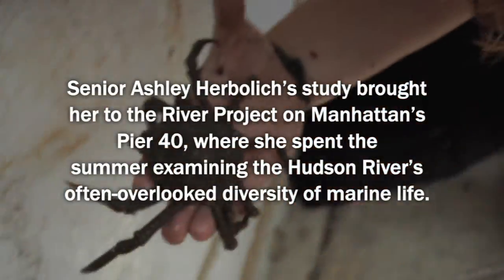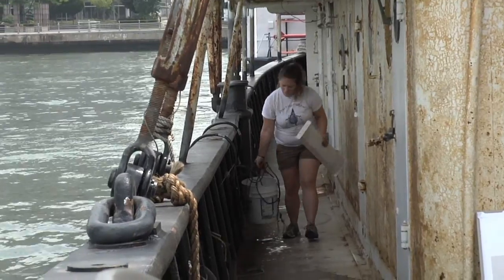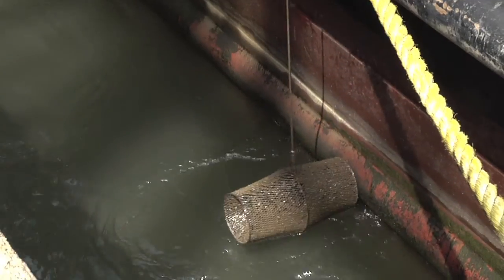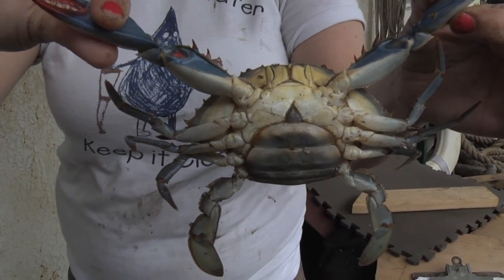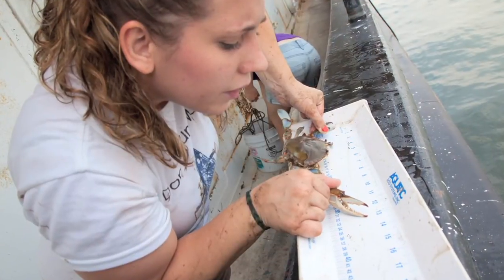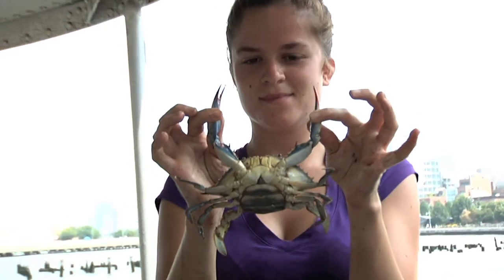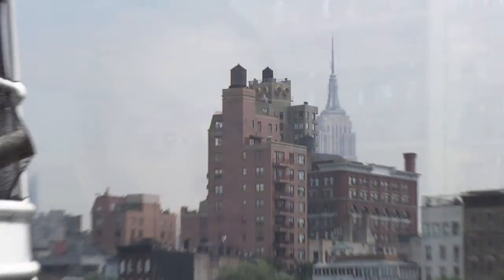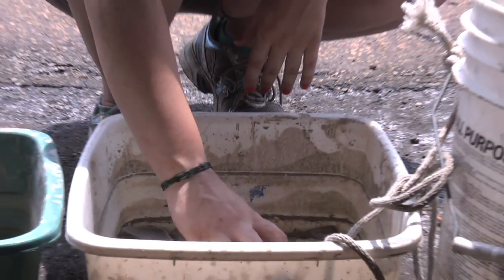Urban Ecology | Environmental Studies at The New School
New School Environmental Studies major and aspiring marine biologist Ashley Herbolich studies the urban ecology of the Hudson River at The River Project in New York City.

Watch as Ashley sets out on the steamship "Lilac" to better understand the robust ecosystem of one of the city's great waterways.

Eugene Lang College The New School for Liberal Arts